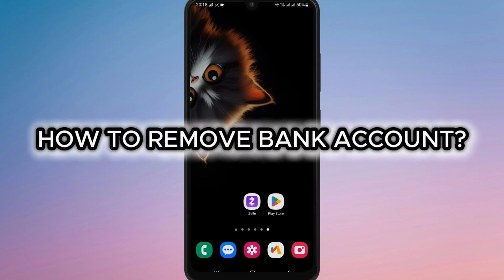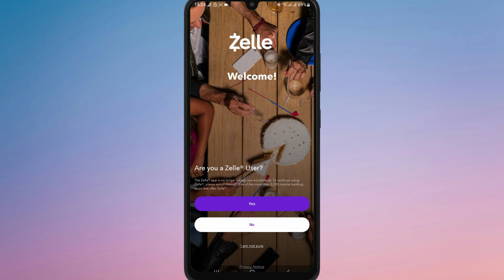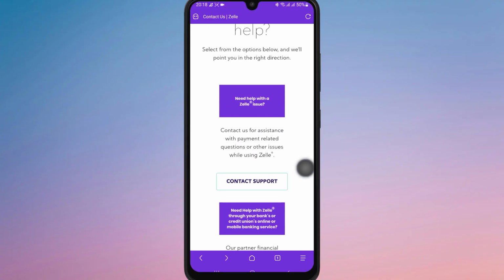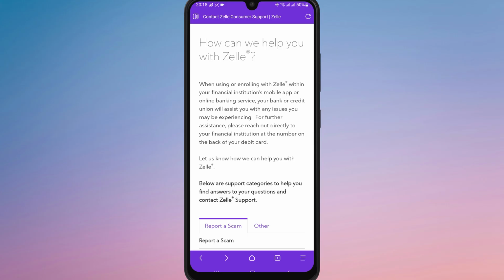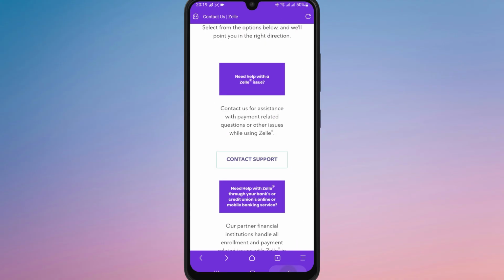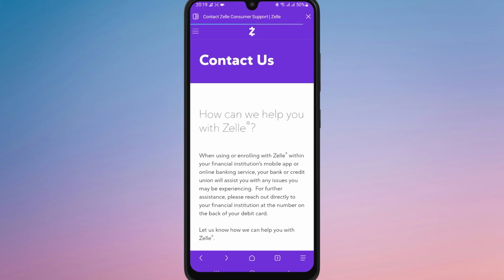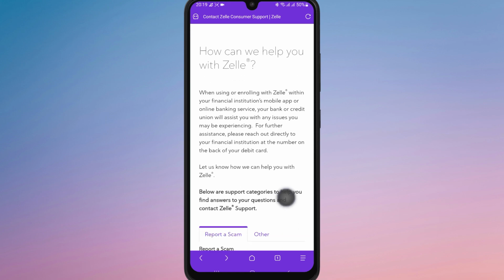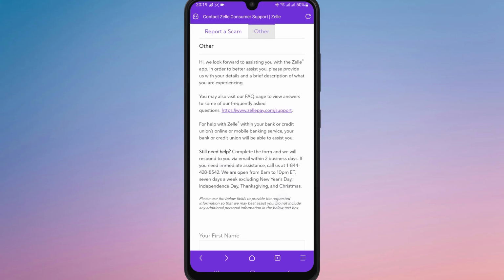How to Remove Bank Account from Zelle 2025?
Want to remove a bank account from your Zelle account safely? In this quick tutorial, we’ll show you how to remove a linked bank account in Zelle using customer support. If your bank account is no longer in use or you want to secure your Zelle transactions, contacting customer support is the safest way to remove it.

We’ll guide you step by step on how to access Zelle through your bank’s mobile app or website, reach out to Zelle customer support, provide your account details, and securely remove your linked bank account. Following these steps ensures that your account is removed correctly and prevents any accidental payments from being sent to the old bank account.